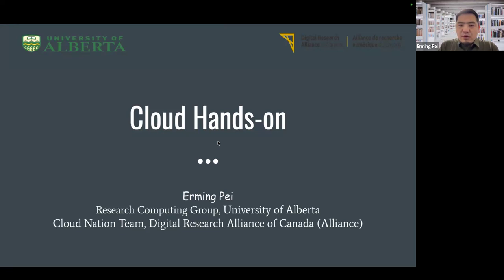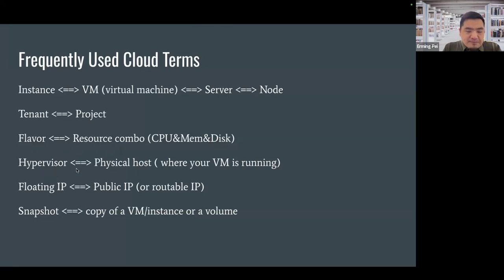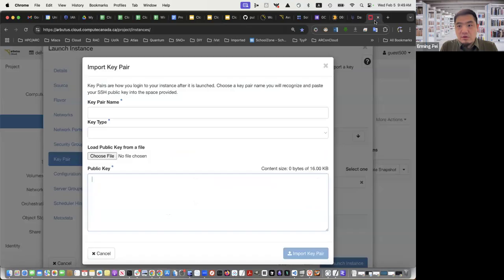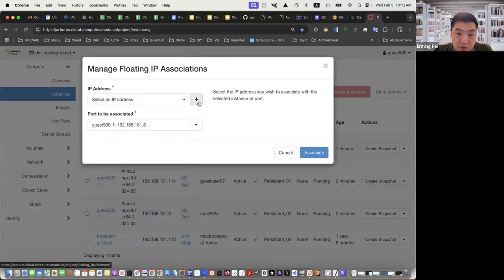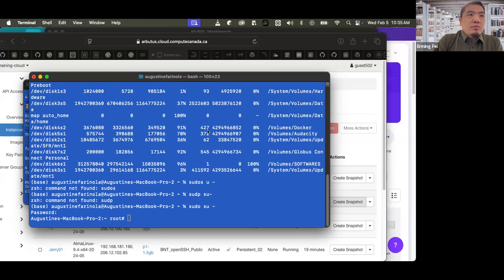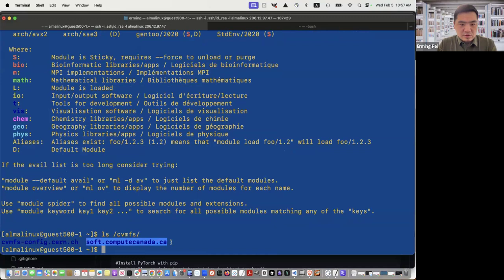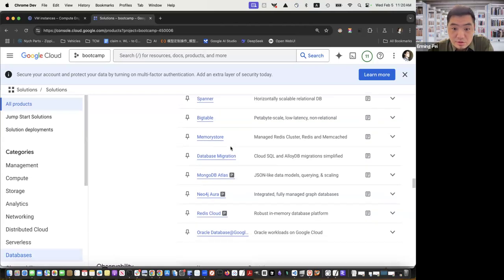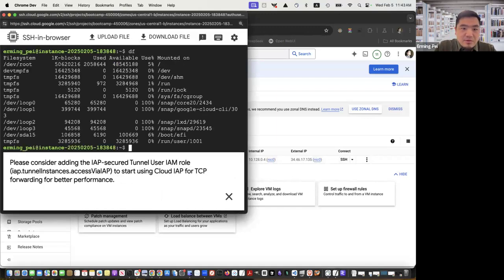Cloud Hands-on - Winter 2025